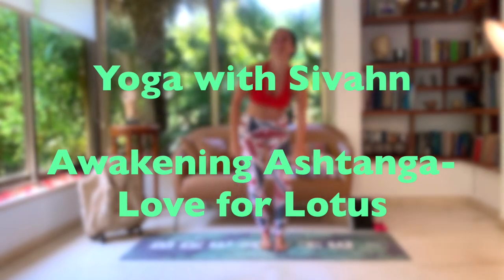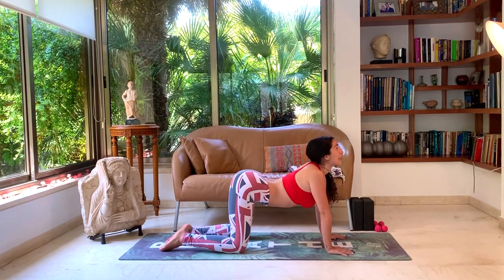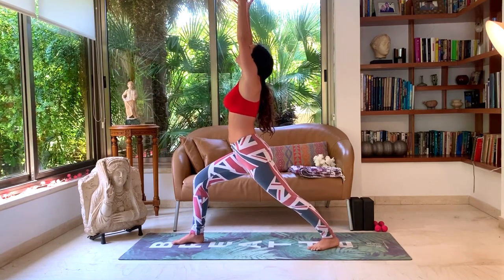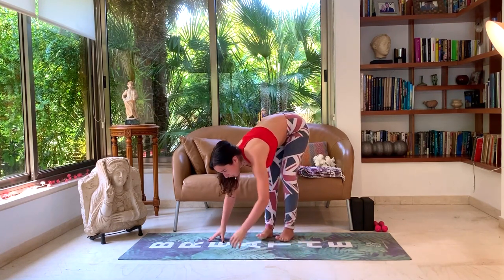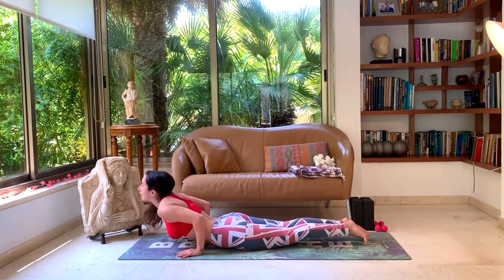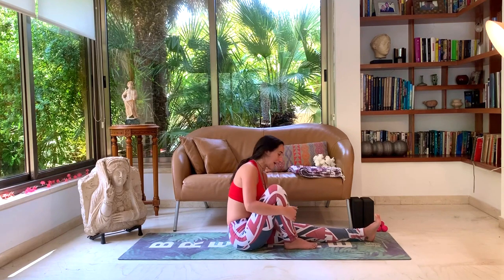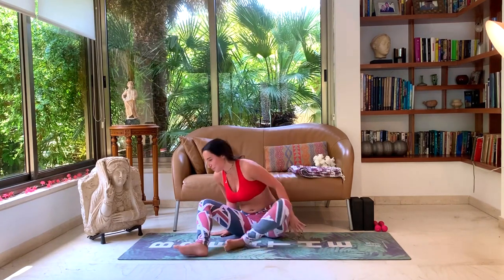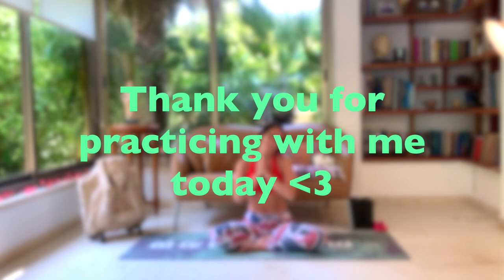Awakening Ashtanga | Yoga with Sivahn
50-Minute Ashtanga Half Primary Series Class to Awaken Your Inner Ashtangi

An Ashtanga class to learn how to deepen your practice filled with lots of love for the lotus posture. Don't be afraid! Even trying the variations of this posture will be a fun experience, just try your best 🎉

We start with a little breath-work and centering --- go through a couple cycles of Sun Salutations --- flow through half of the primary series postures --- and finish off with a beautiful joint Savasana.